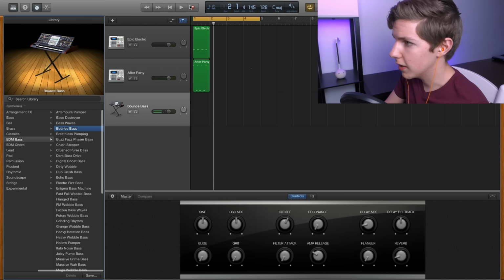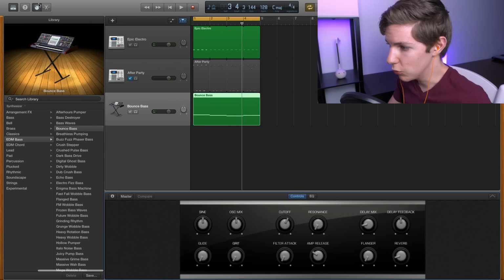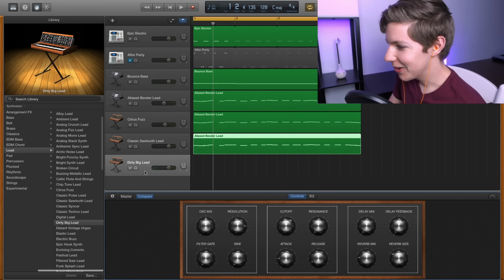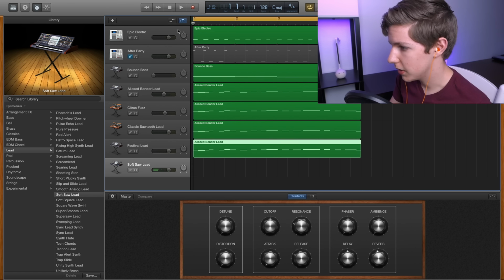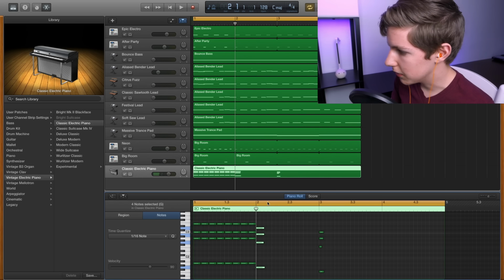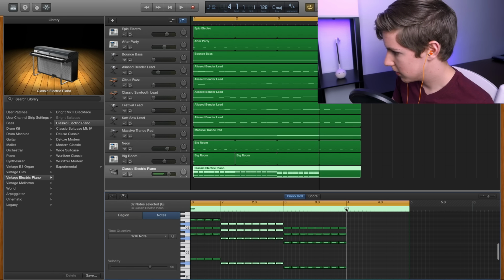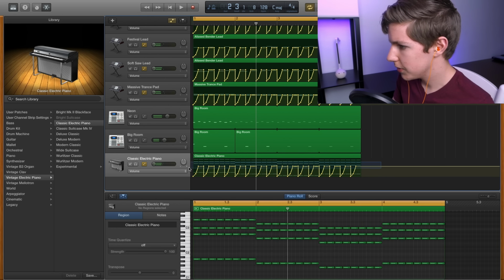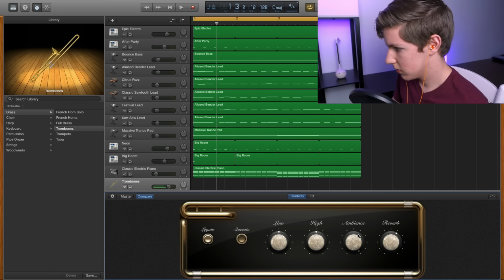Making EDM in Garageband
In which I make a progressive house drop in Garageband, and accidentally make a tutorial on EDM production basics in the process.